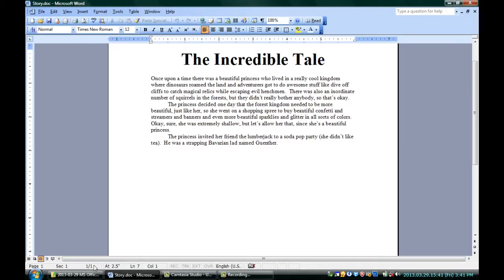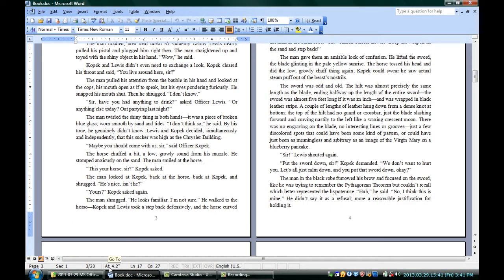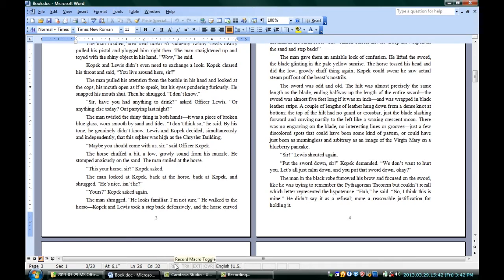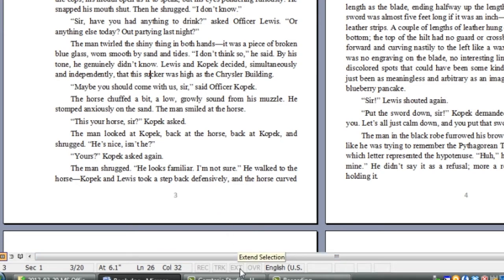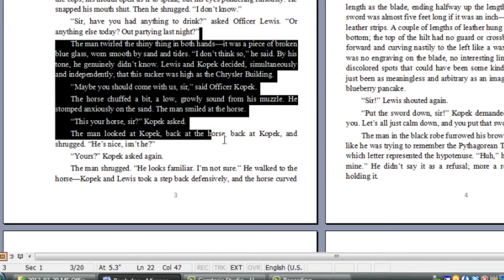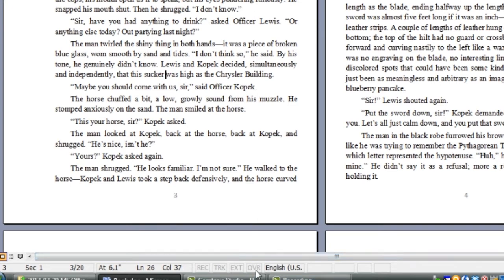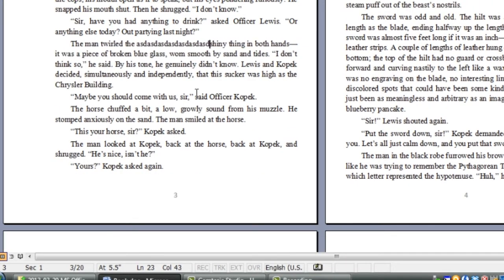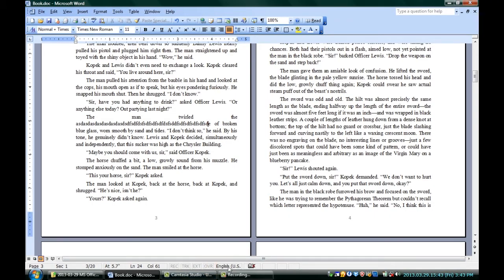What Is the Status Bar in Microsoft Word? : Microsoft Office Software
The status bar in Microsoft Word is a great way to learn more specific information about the document you're creating. Find out about the status bard in Microsoft Word with help from a professional programmer, designer, and developer in this free video clip.